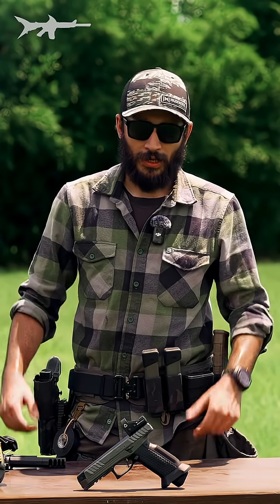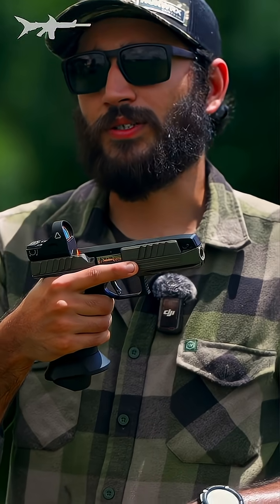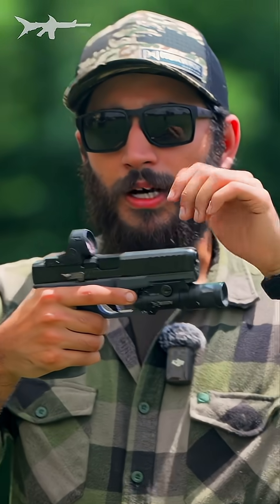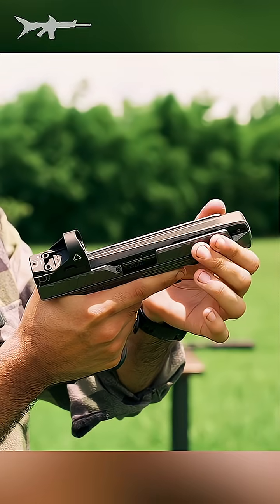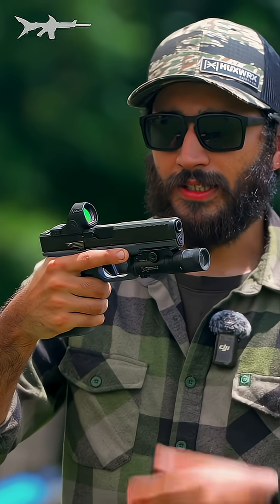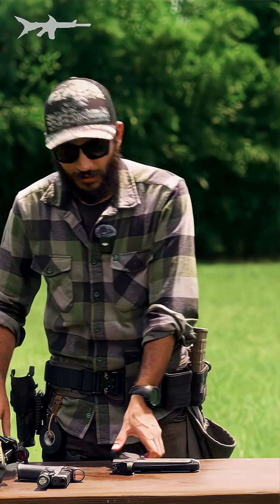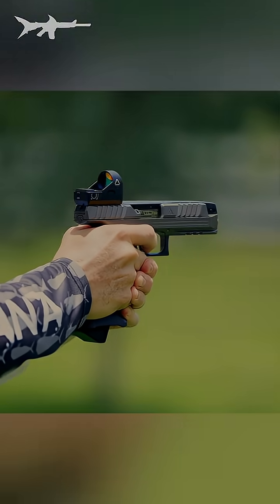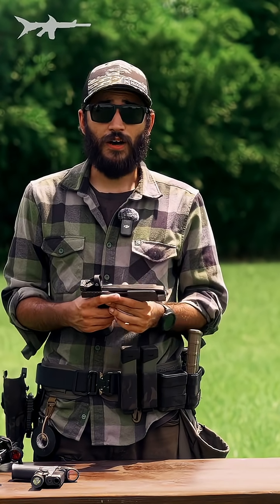The ALIEN Pistol | LAUGO ARMS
"THE LOWEST BORE AXIS IN THE WORLD"
The Laugo Arms Alien is a revolutionary semiautomatic pistol with several patented and unique technical solutions.
The Alien’s system of operation does not use obsolete locking mechanisms or a traditional trigger mechanism.
This new approach is driven by a dedication to progress and a commitment to providing competitive shooters with the best technology available.